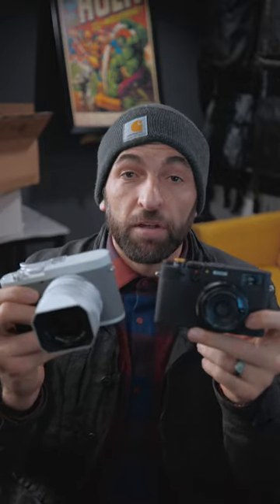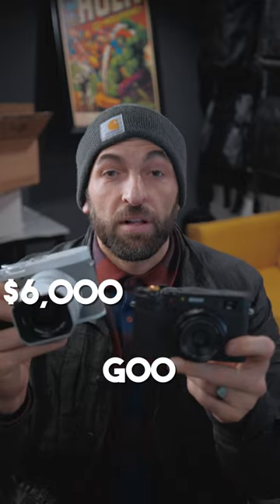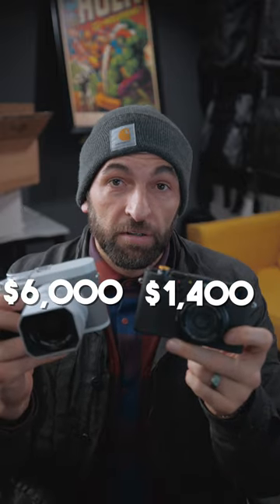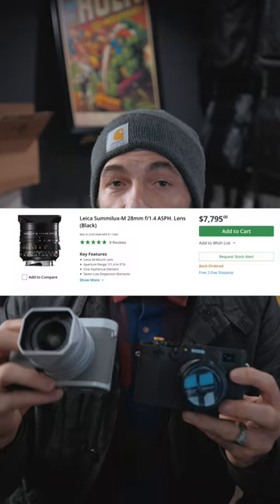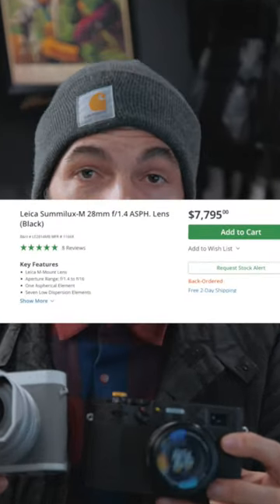Leica Q2 Vs Fuji X100V why is it 4X the cost?🤷🏽‍♂️